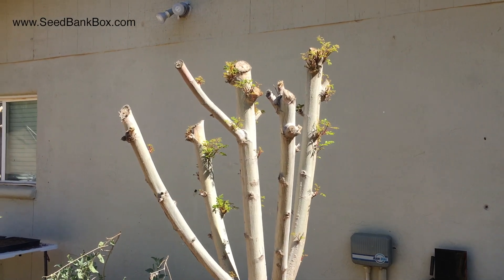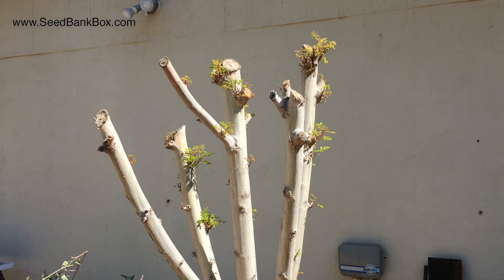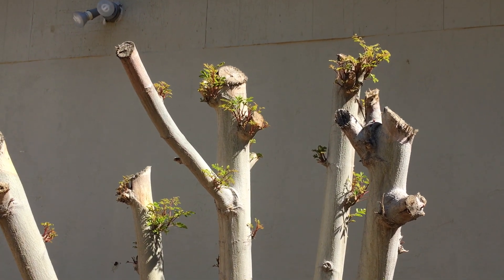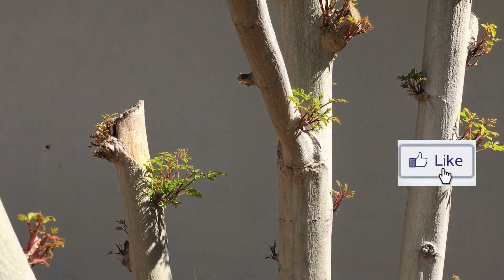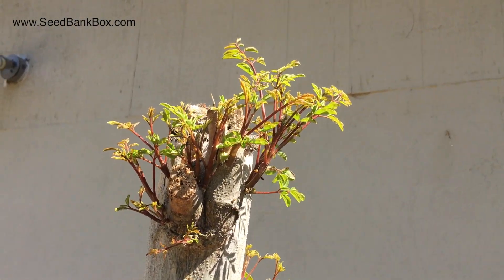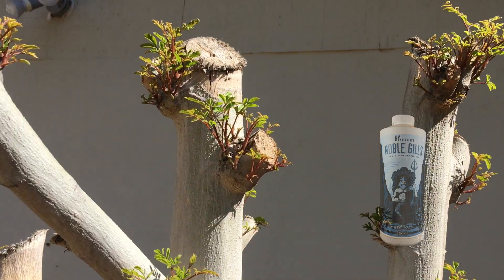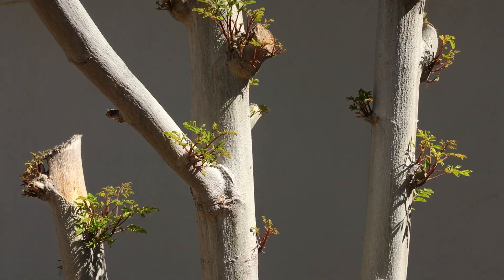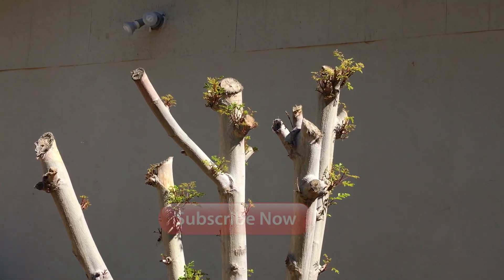Moringa Tree Update - March 4th 2019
Garden Products you saw in this video and where to buy them

Compost, Worm Castings, Coconut Coir are found at your local nursery.

We are a monthly subscription program for the urban gardener.  We send out amazing boxes of organic, non-gmo and sometime rare seeds for you to plant in your garden every month.
We believe that growing your food at home is the best investment you can make for you and your family’s healthy.  You’ll start eating amazing foods that are infinitely better than anything you can find in the organic section of your grocery store. Whether you’re with your friends, on your own, or with your kids, every unboxing experience is a unique surprise.